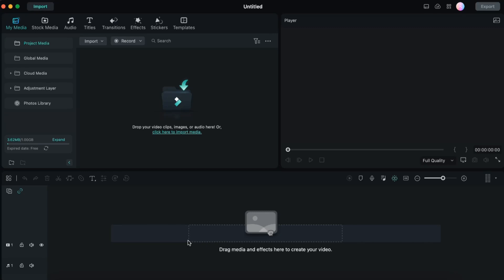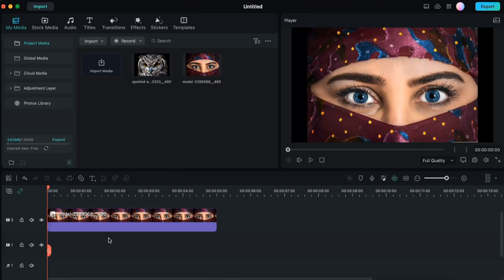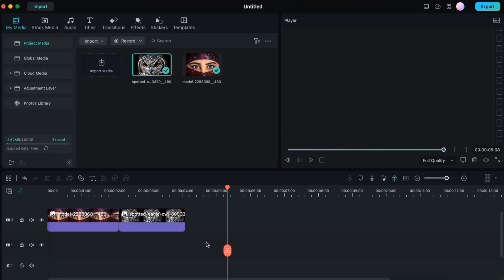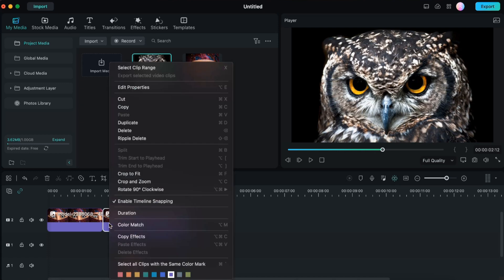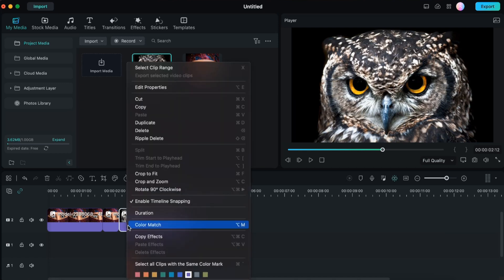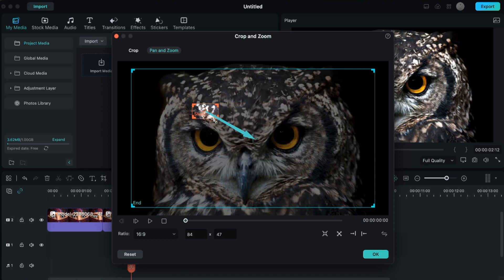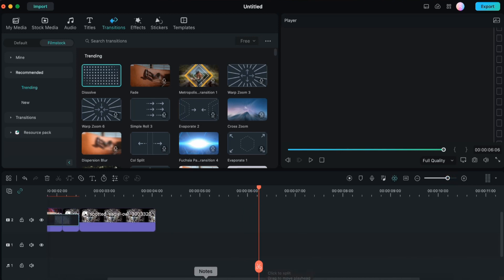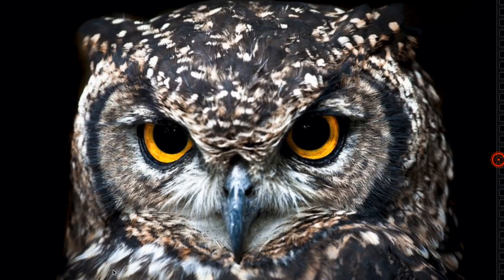Create Eye Zoom Transition in Filmora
This is a tutorial video in which we'll guide you on how to create Eye Zoom Transition Effect in Wondershare Filmora. This effect is also known as Zoom Through Eye effect. We have created this effect in Wondershare Filmora 12 but this effect can be achieved in any version of Wondershare Filmora video editor.